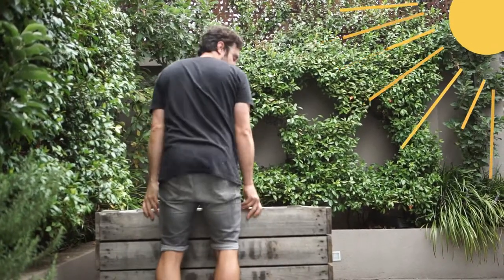DIY Full Crate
Our DIY Full Crate is a raised garden bed, delivered to your door (Victoria only). The box measures 1.2m x 1.2m and his 60cm high. Like a packet mix cake, all you have to do is combine the ingredients and let the compliments start rolling in.

Includes:
1 bale organic sugarcane mulch
1 bag organic fertiliser
9 bags organic compost
1 sachet Geo Soil rock minerals
1 bag organic worm castings
1 bag organic potting mix